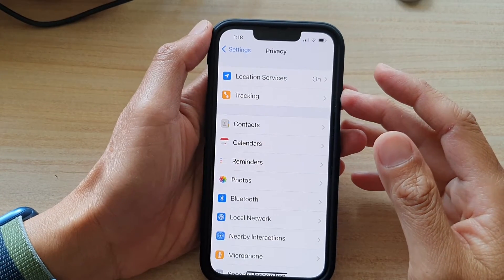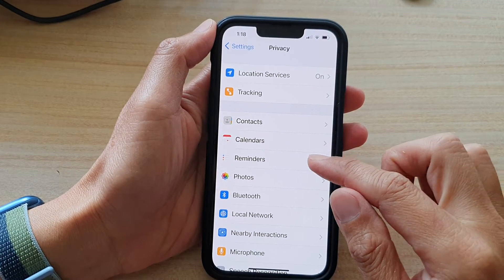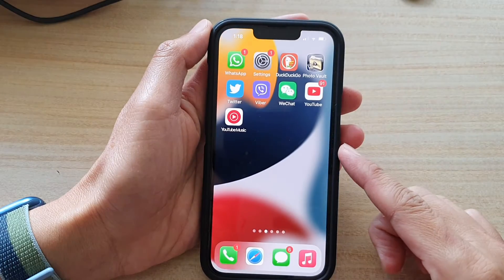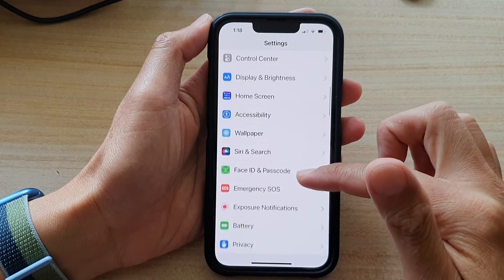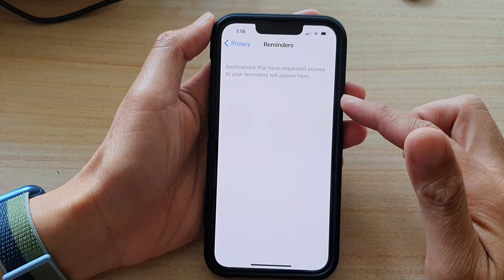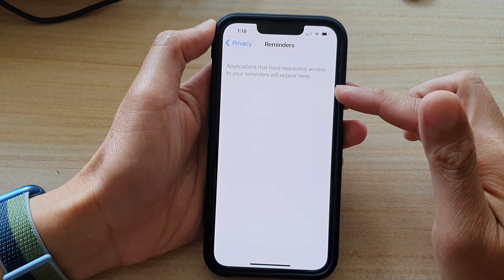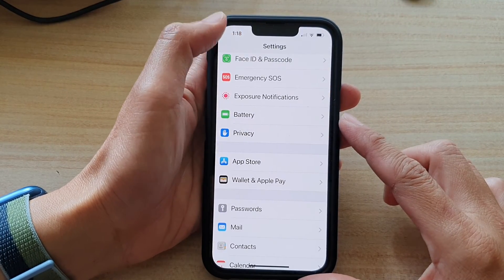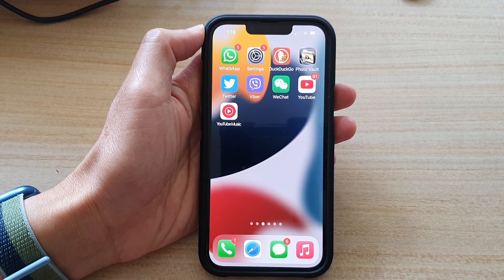iPhone 13/13 Pro: How to Allow/Don't Allow Apps Access to Reminders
Learn how you can allow or don't allow apps access to Reminders on iPhone 13 / iPhone 13 Pro/Mini.